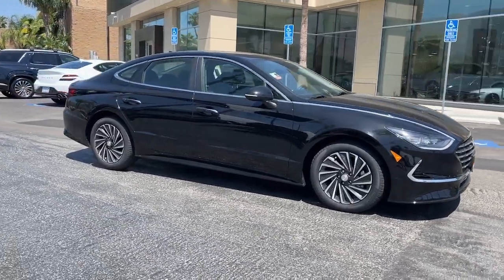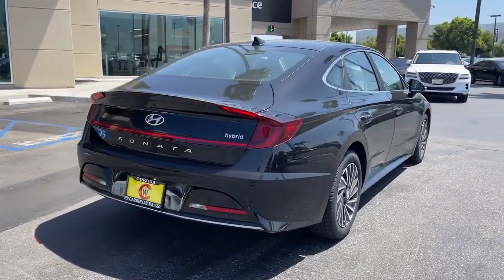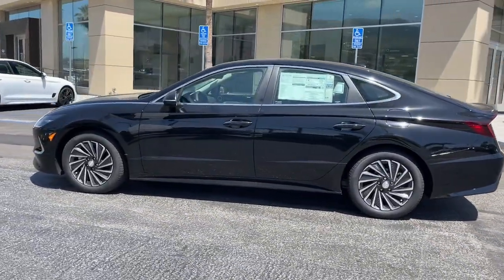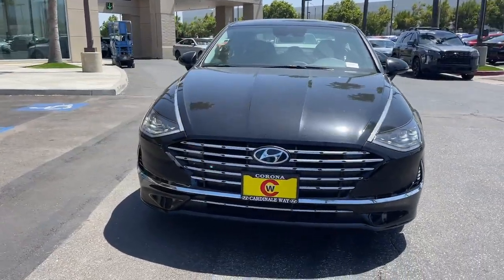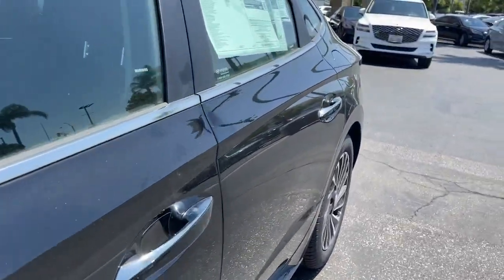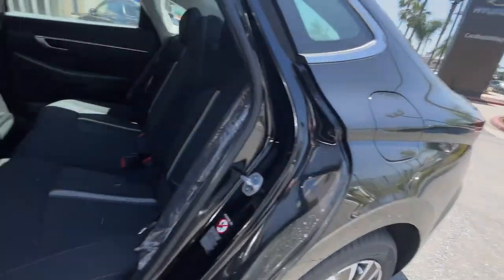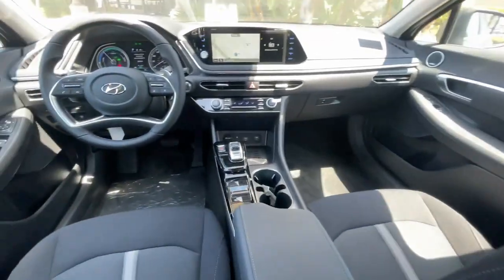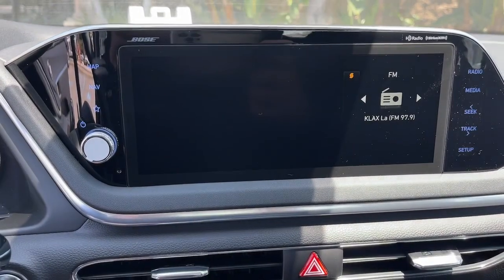2023 Hyundai Sonata Hybrid Riverside, Temecula, Loma Linda, Orange County, Corona, CA H12856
Onyx Black New 2023 Hyundai Sonata Hybrid SEL available in Corona, California at Cardinale Way Hyundai Corona. Servicing the Riverside, Temecula, Loma Linda, Orange County, CA area.

I4.brbrOnyx Black 2023 Hyundai Sonata Hybrid SEL FWD 6-Speed Automatic with Shiftronic I4brbr45/51 City/Highway MPGbrbrbrExperience the Cardinale Way difference. We develop outstanding relationships where everybody wins. All prices are plus dealer installed Protection Package for $2780.00. Proudly serving Inland Empire, Corona, Riverside, Ontario, San Bernardino, Orange County, Yorba Linda, Chino Hills 92882.